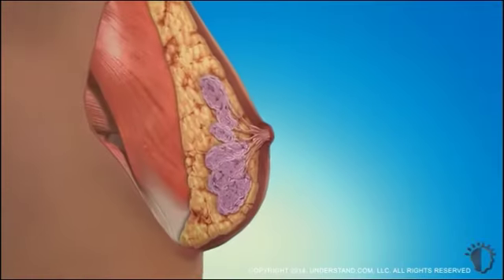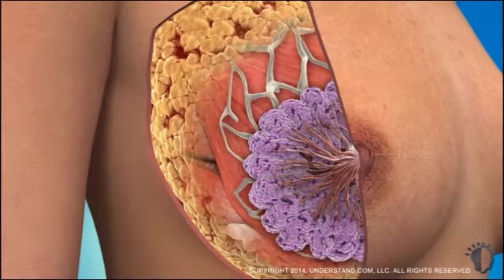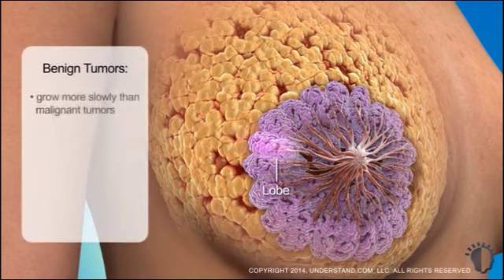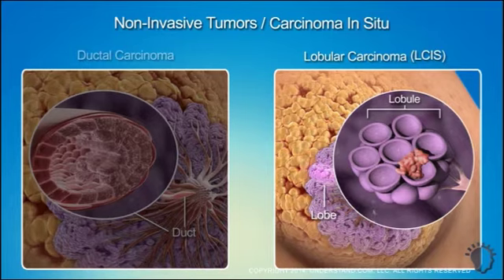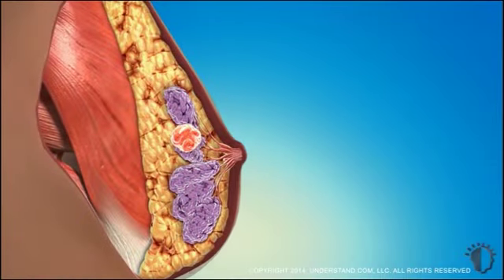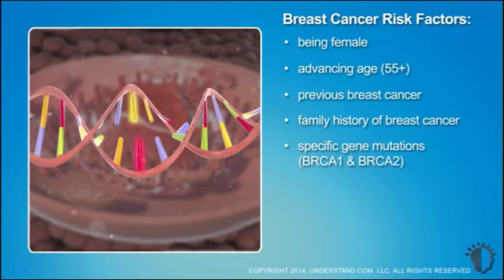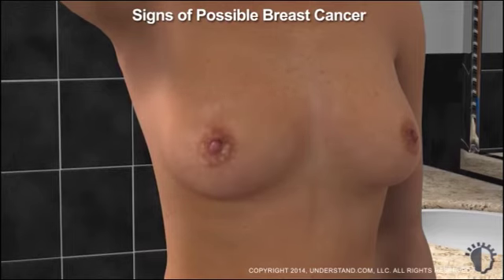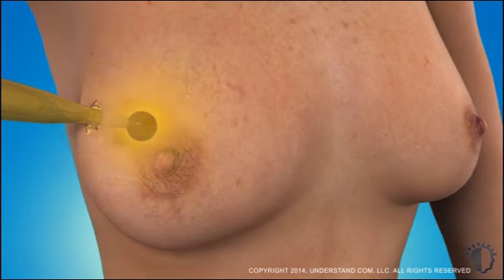What is breast cancer animation